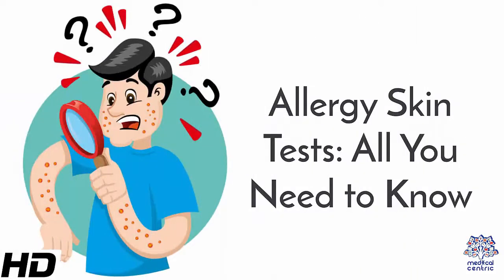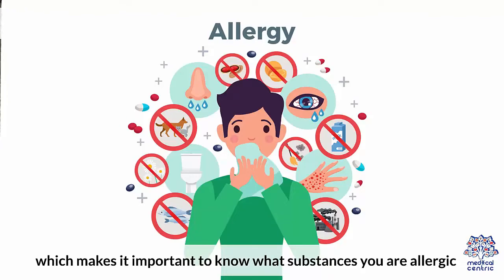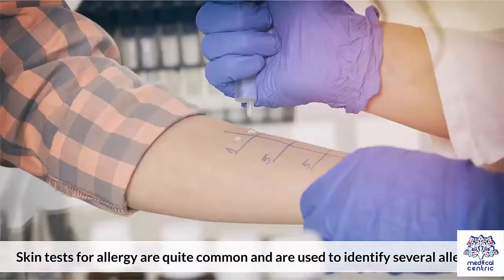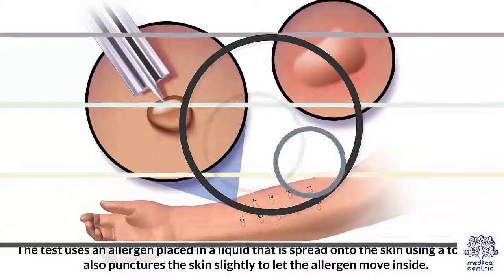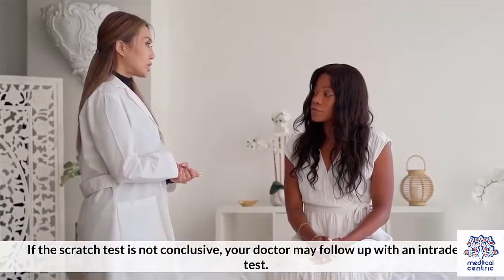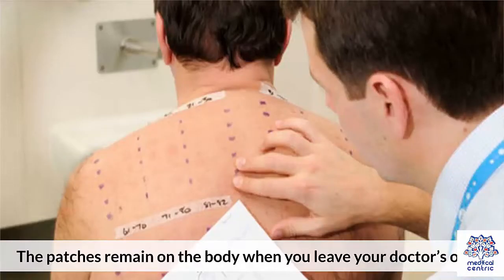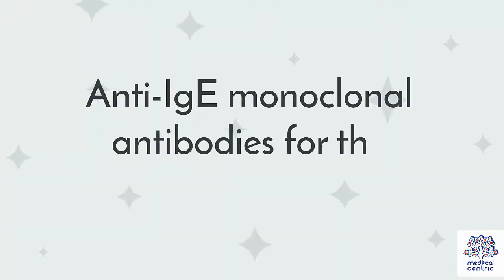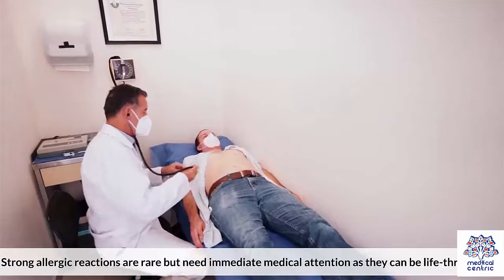Allergy Skin Tests: All You Need to Know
Chapters

0:00 Introduction
0:52 What are Allergy Skin Tests
1:19 Scratch Test
1:47 Intradermal Test
2:06 Patch Test
2:27 How to prepare for allergy skin test
2:52 Risk of allergy skin test

Skin allergy testing comprises a range of methods for medical diagnosis of allergies that attempts to provoke a small, controlled, allergic response. A microscopic amount of an allergen is introduced to a patient's skin by various means:[1]

    Skin prick test: pricking the skin with a needle or pin containing a small amount of the allergen.[2]
    Skin scratch test: a deep dermic scratch is performed with help of the blunt bottom of a lancet.[3]
    Intradermic test: a tiny quantity of allergen is injected under the dermis with a hypodermic syringe.
    Skin scrape Test: a superficial scrape is performed with help of the back of a needle to remove the superficial layer of the epidermis.[4]
    Patch test: applying a patch to the skin, where the patch contains the allergen

If an immuno-response is seen in the form of a rash, urticaria (hives), or anaphylaxis it can be concluded that the patient has a hypersensitivity (or allergy) to that allergen. Further testing can be done to identify the particular allergen.[citation needed]

The "skin scratch test" as it is called, is not very commonly used due to the increased likelihood of infection. On the other hand, the "skin scrape test" is painless, does not leave residual pigmentation, and does not have a risk of infection, since it is limited to the superficial layer of the skin.[citation needed]

Some allergies are identified in a few minutes but others may take several days. In all cases where the test is positive, the skin will become raised, red, and appear itchy. The results are recorded - larger wheals indicating that the subject is more sensitive to that particular allergen. A negative test does not conclusively rule out an allergy; occasionally, the concentration needs to be adjusted, or the body fails to elicit a response.[citation needed]
Immediate reactions tests
Skin testing on arm

In the prick, scratch and scrape tests, a few drops of the purified allergen are gently pricked on to the skin surface, usually the forearm. This test is usually done in order to identify allergies to pet dander, dust, pollen, foods or dust mites. Intradermal injections are done by injecting a small amount of allergen just beneath the skin surface. The test is done to assess allergies to drugs like penicillin[5] or bee venom.
Skin testing on back

To ensure that the skin is reacting in the way it is supposed to, all skin allergy tests are also performed with proven allergens like histamine, and non-allergens like glycerin. The majority of people do react to histamine and do not react to glycerin. If the skin does not react appropriately to these allergens then it most likely will not react to the other allergens. These results are interpreted as falsely negative.[6]